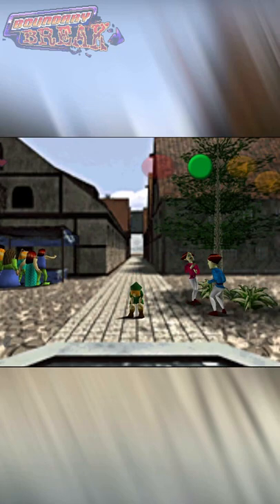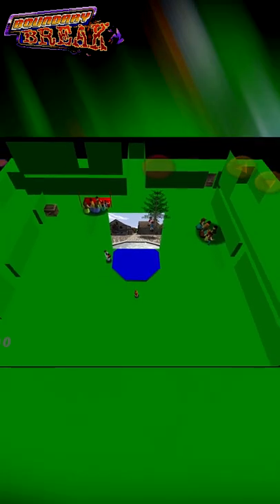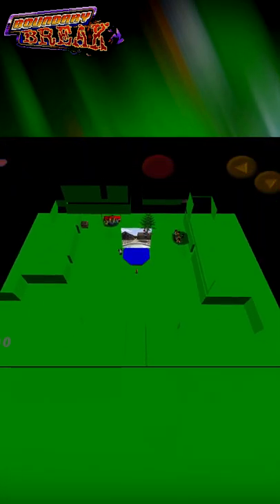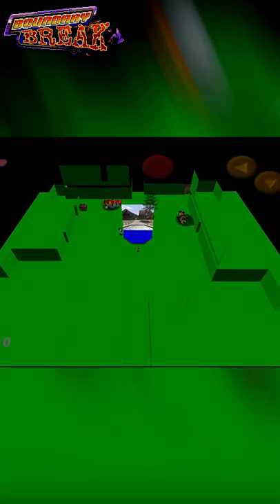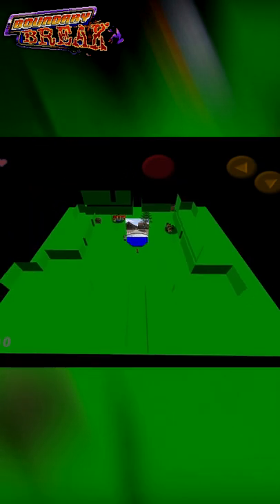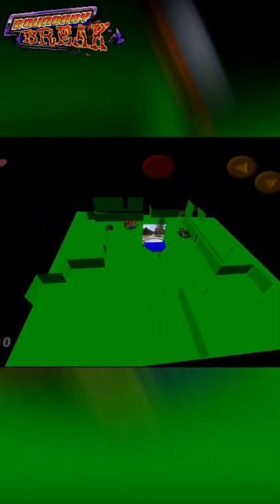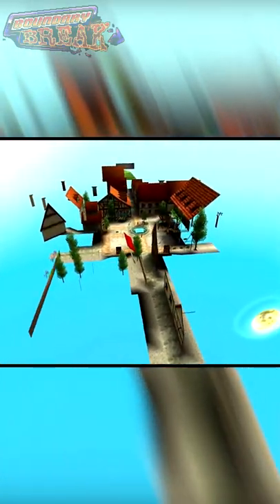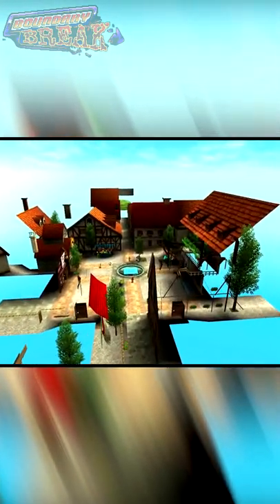Ocarina of Times Secret Area That You Were Never Meant to See